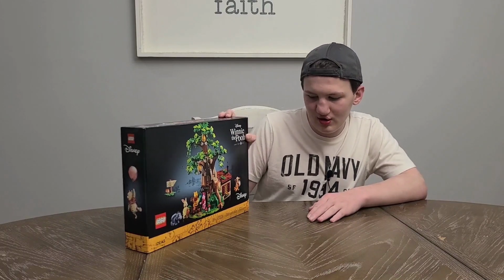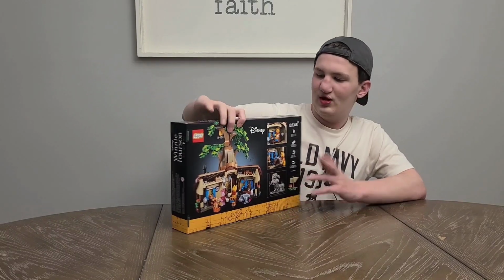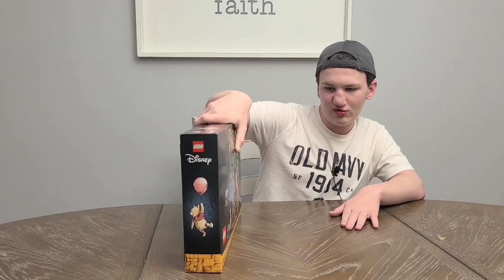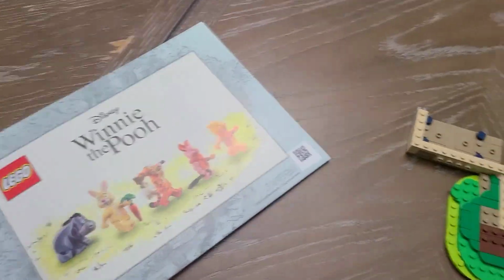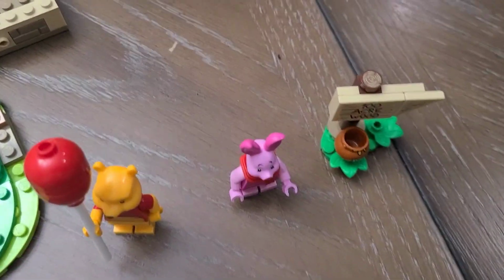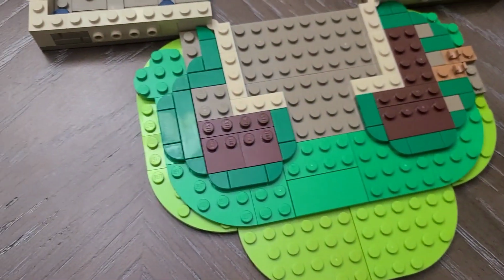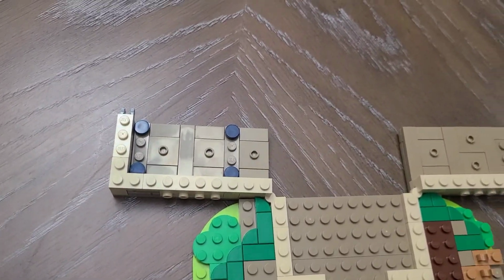Building a LEGO Winnie the Pooh House Day 1 || Build Your Own Cartoon with LEGO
Title: Building a LEGO Winnie the Pooh House || Build Your Own Cartoon with LEGO

Description:

Welcome to our latest LEGO masterpiece adventure! In this episode, we're diving into the whimsical world of Winnie the Pooh as we embark on the ultimate LEGO building journey. Join us as we recreate the iconic charm of Pooh's residence, from the Hundred Acre Wood, brick by brick!

Assembling every intricate detail, from Pooh's humble abode to the quaint furnishings inside, this build promises to ignite your creativity and nostalgia simultaneously. Get ready to unlock your inner child and relive the magic of A.A. Milne's beloved characters in stunning LEGO form.

Whether you're a seasoned LEGO enthusiast or a newcomer to the world of building blocks, this video offers something for everyone. Follow along step-by-step as we demonstrate how to bring Pooh's enchanting world to life with colorful LEGO bricks and boundless imagination.

Join us as we explore the intricate details of Pooh's home, from the iconic honey pots to the rustic furnishings that capture the essence of this timeless tale. With each snap and click, you'll witness the transformation of simple plastic bricks into a whimsical retreat fit for the Silly Old Bear himself.

Whether you're a fan of Winnie the Pooh, LEGO building, or simply enjoy a good creative challenge, this video is sure to spark your imagination and inspire you to embark on your own LEGO adventures. So grab your bricks, unleash your creativity, and let's build something magical together!